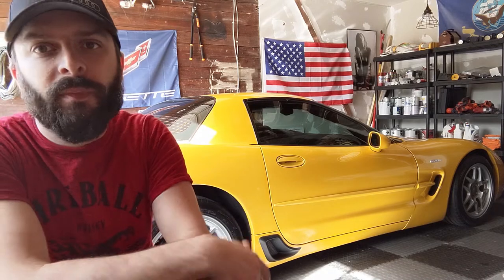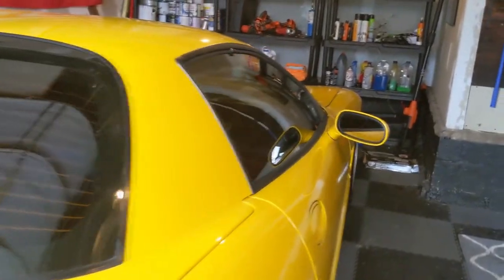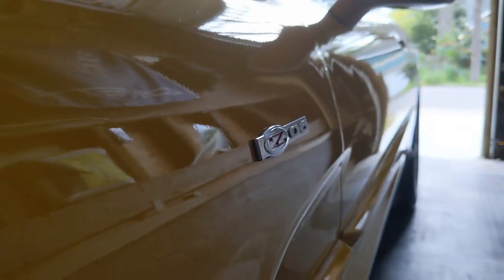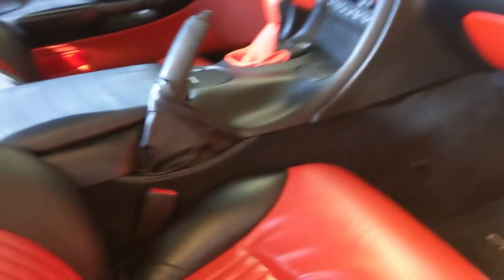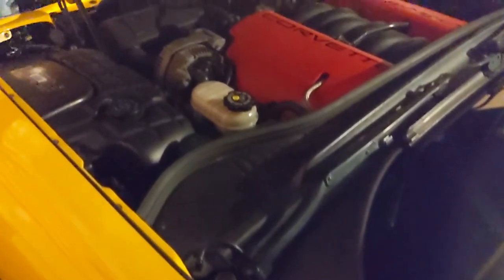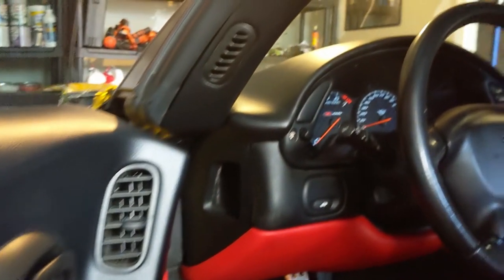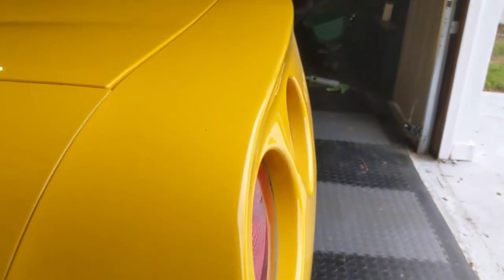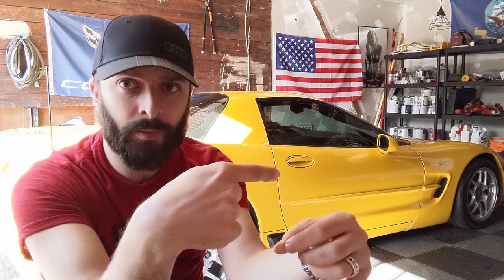REPLACED THE C7 WITH A WHAT?!?